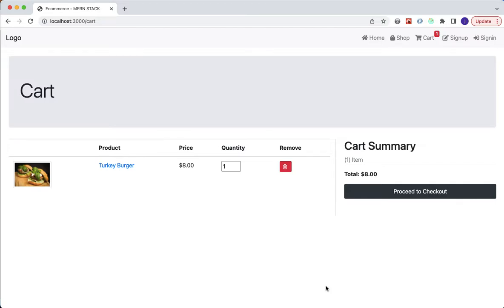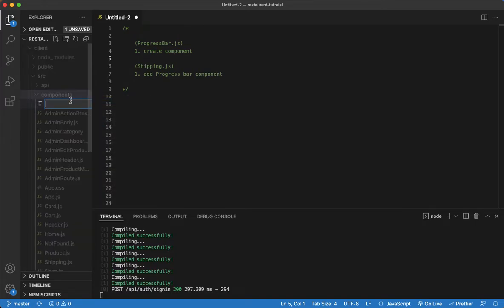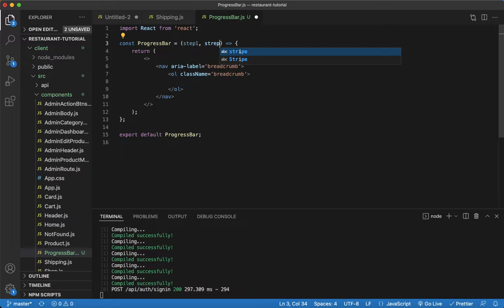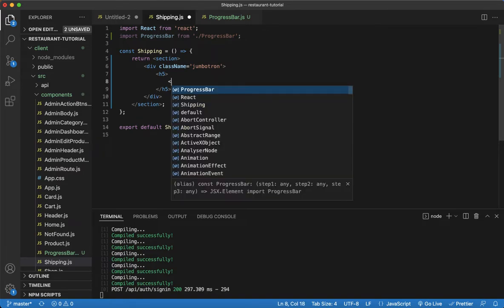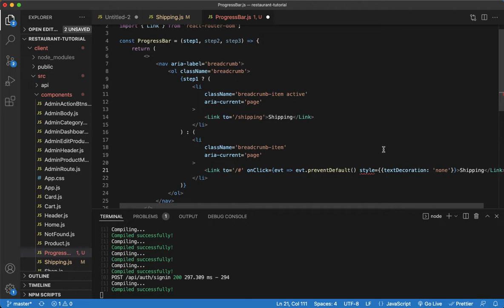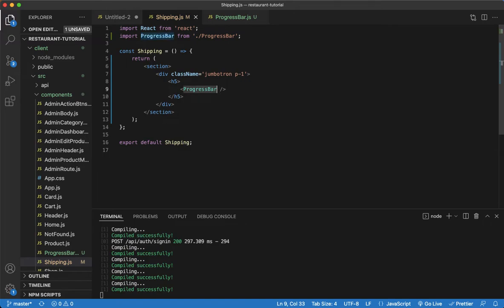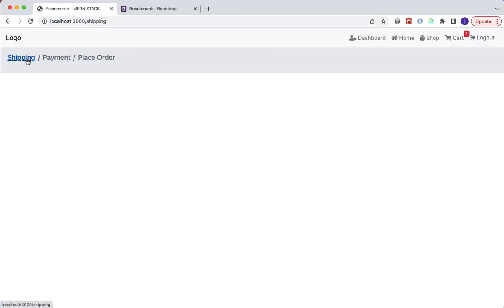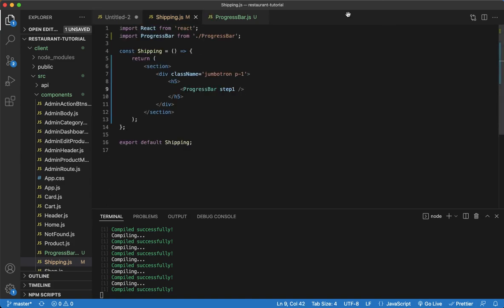[86] Create Checkout Bar - Ecommerce Tutorial using MERN Stack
This lecture demonstrates how we can leverage bootstrap breadcrumb to create a progress bar during checkout. This will allow the customer to visually see steps needed to complete their order and make the process simple.